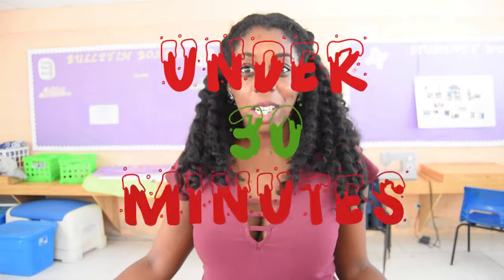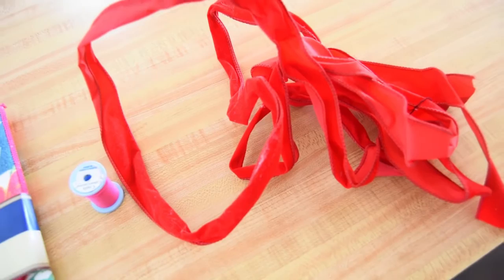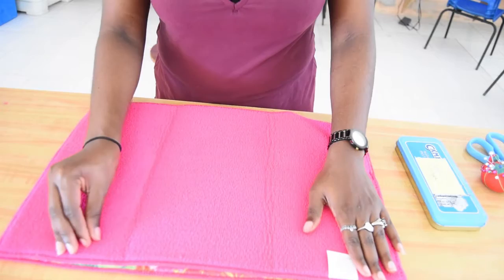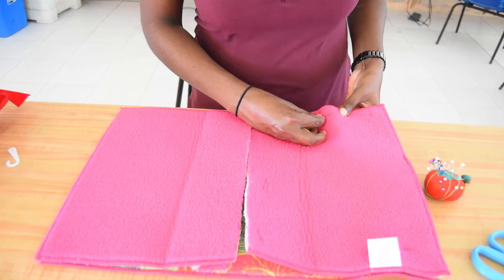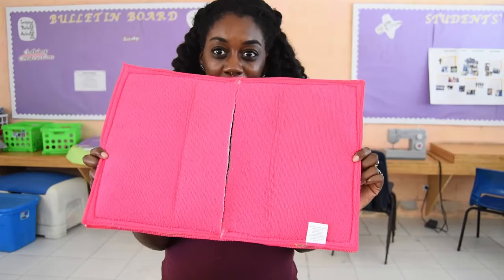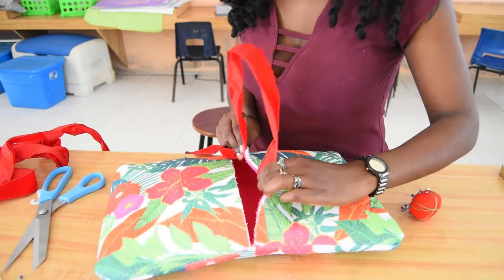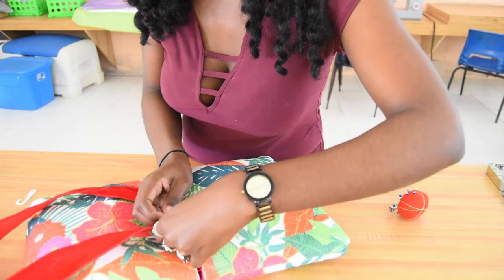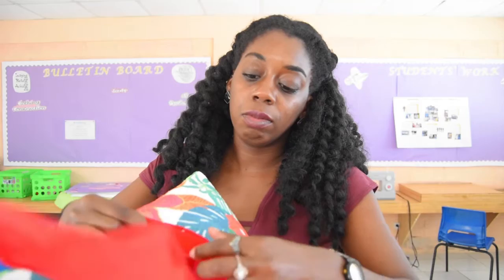Make This Dish Carrier in Under 30 Minutes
If you’re like me, you carry EVERYTHING with you to dinner parties so your hands are full and nothing makes sense! Well guess what! I'm making you a pie carrier! Not you, you. It’s totally just for me. But you can follow along and learn how to make your own!

// MUSIC //

Bon Appetit by Katy Perry